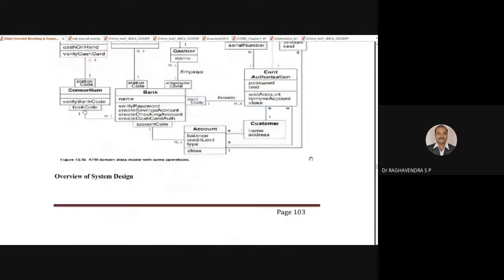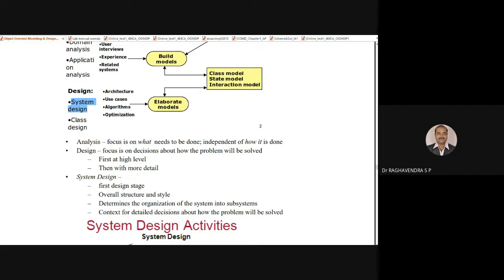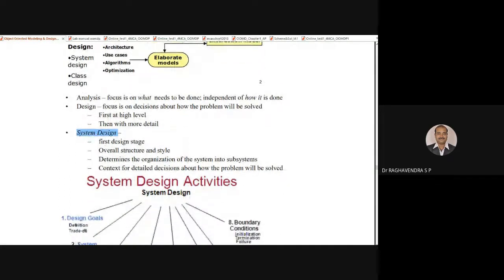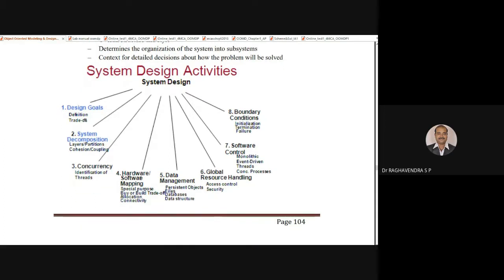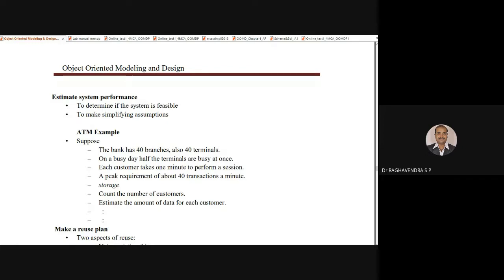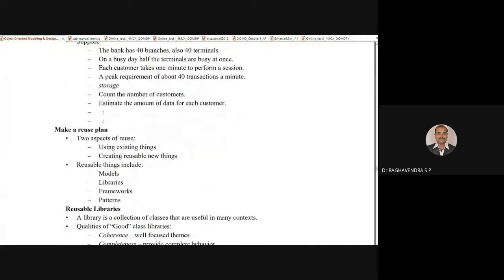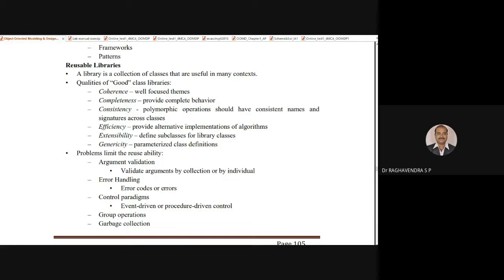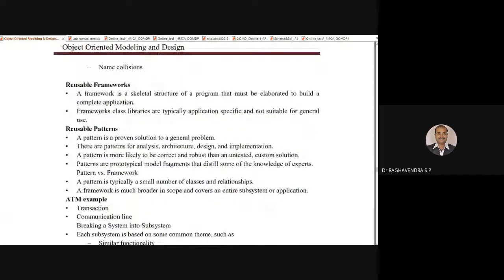Class15: Module4: Design: System Design, System design Activities, Est. Performance, reusabilility